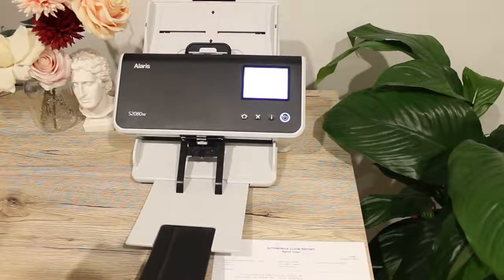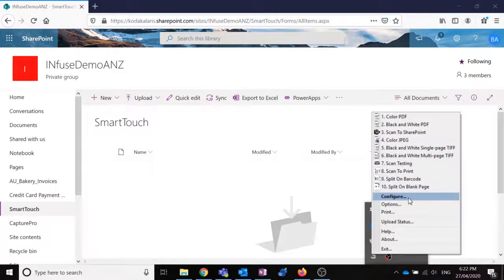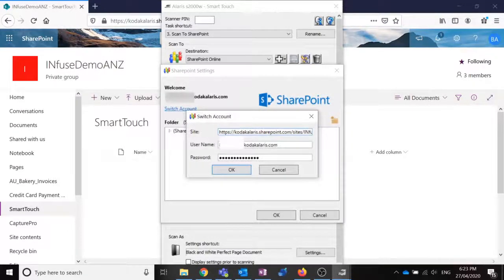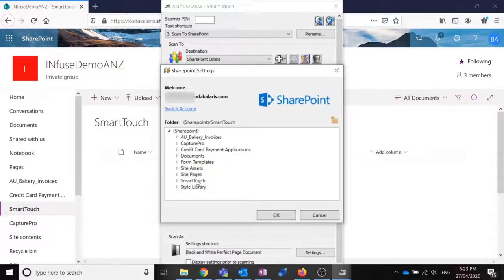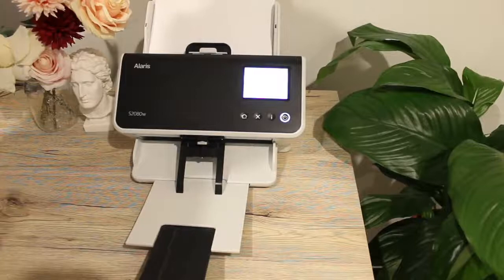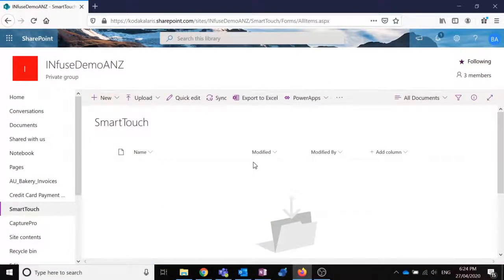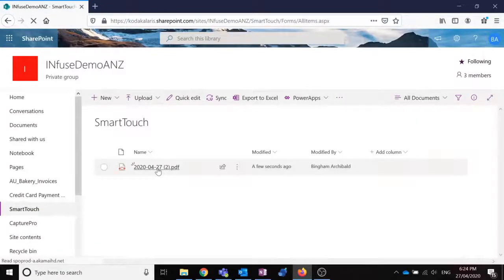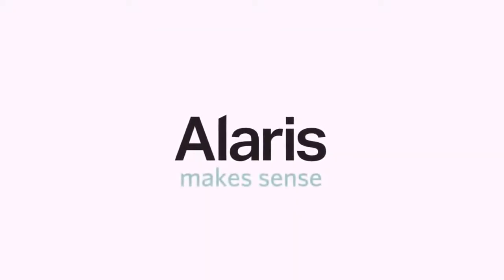Scan To SharePoint With Kodak Alaris Smart Touch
In this video we take you through how simple it is to scan directly to SharePoint using the smart touch software that comes with the Kodak Alaris scanners.